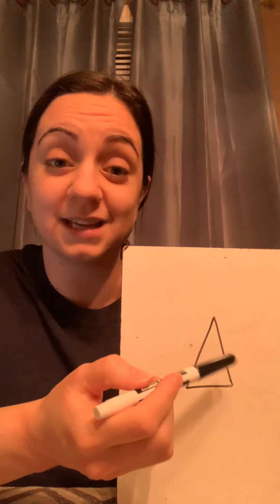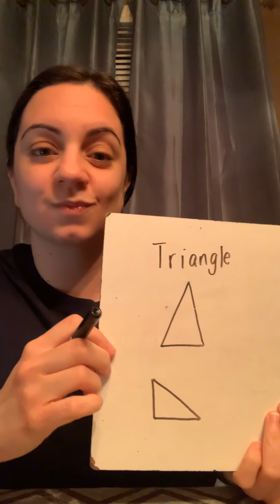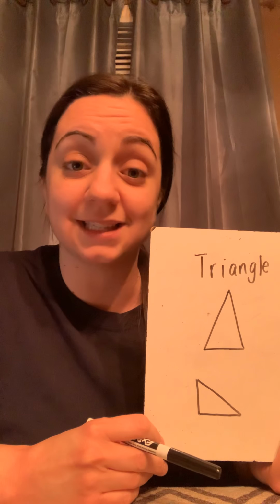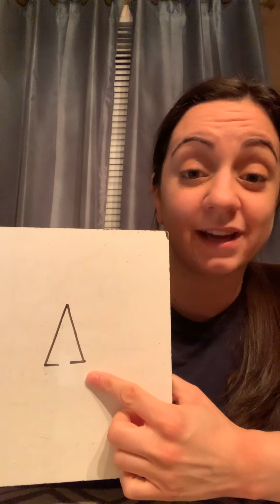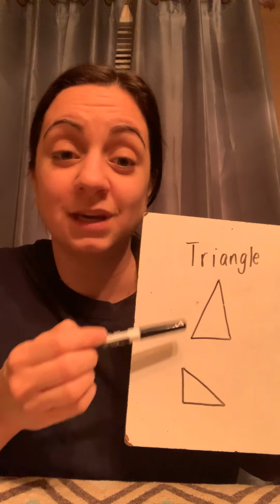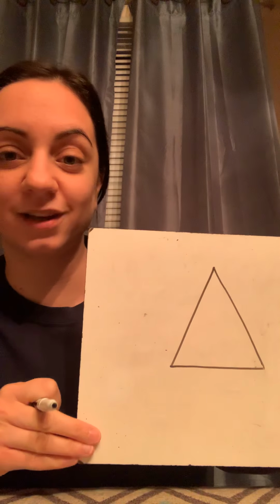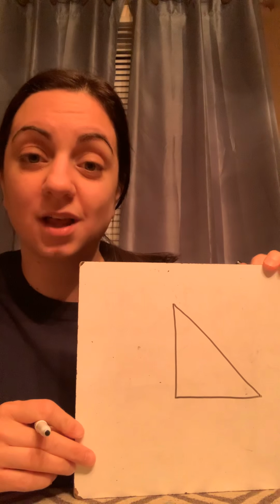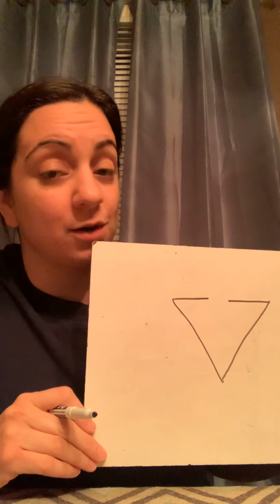Module 2 Lesson 2-Triangles